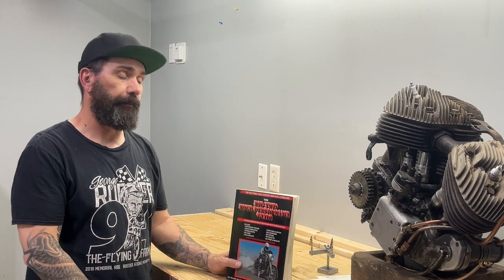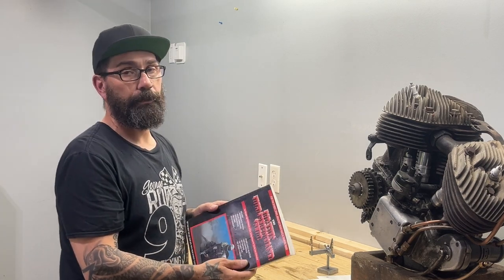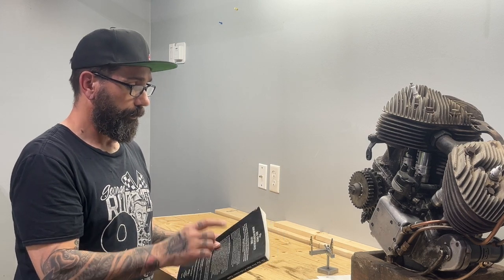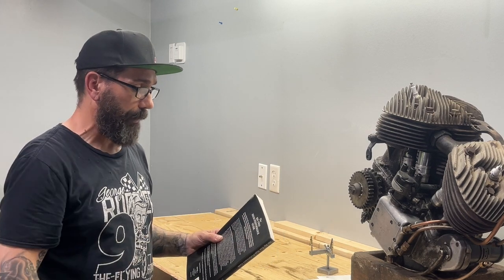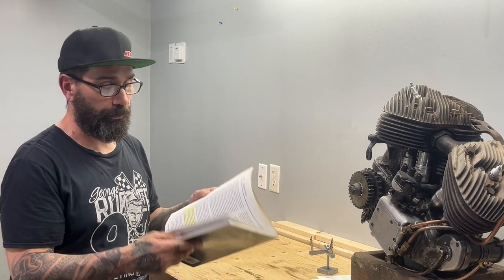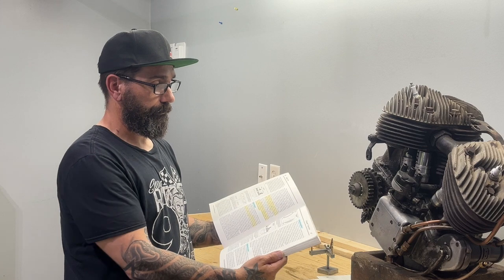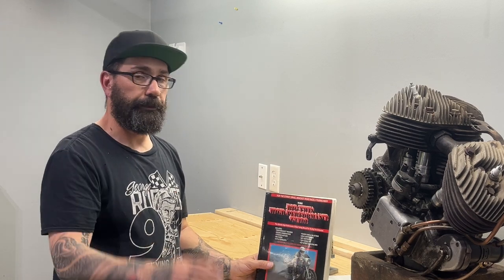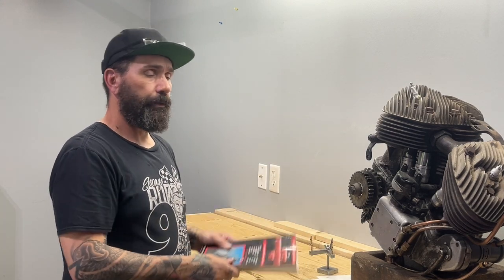Book Review - The Big Twin High Performance Guide